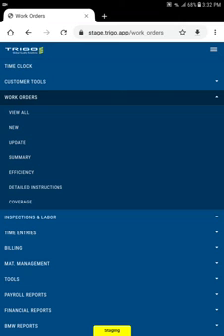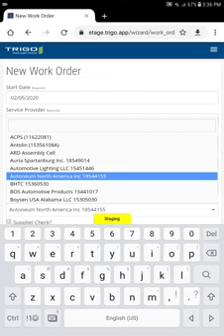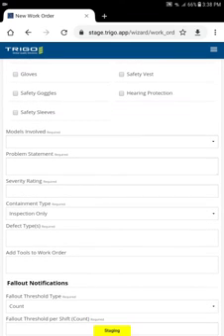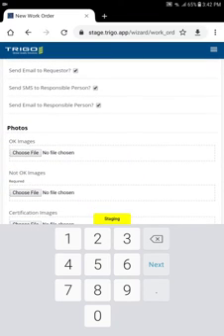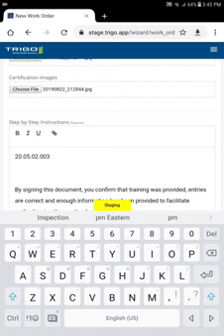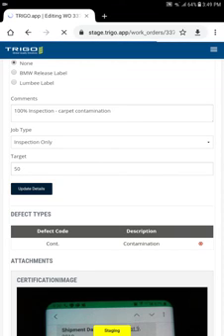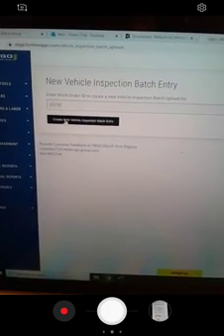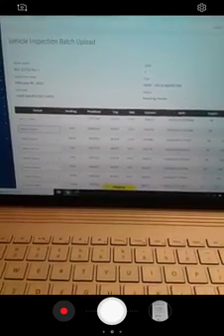How to Write a MBUSI Yard Work Order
Yard Work Order